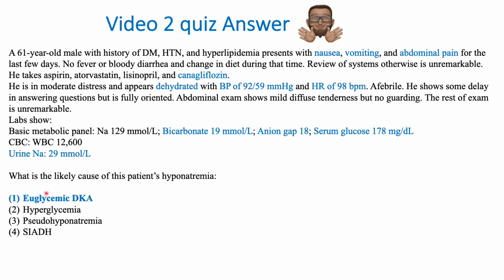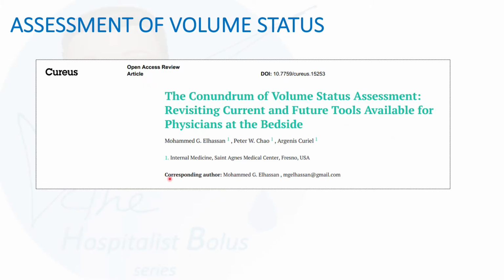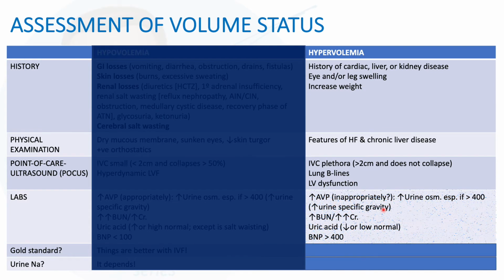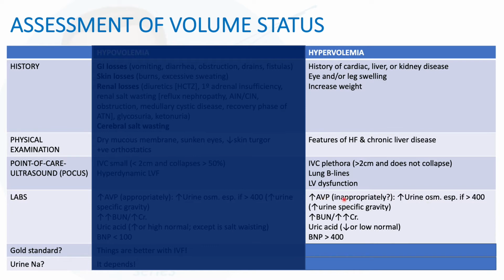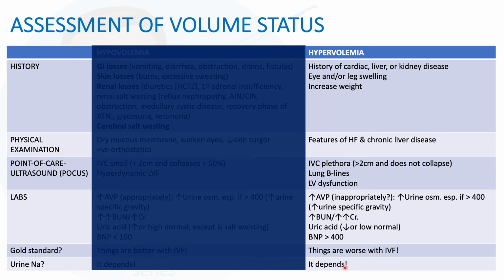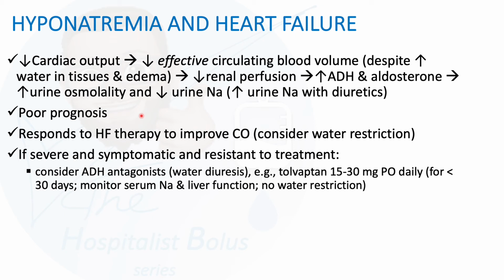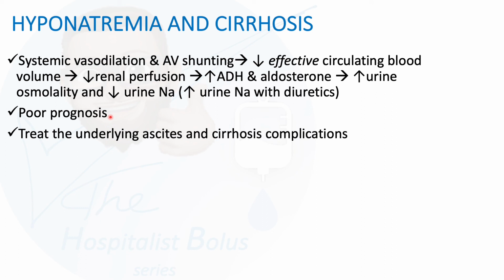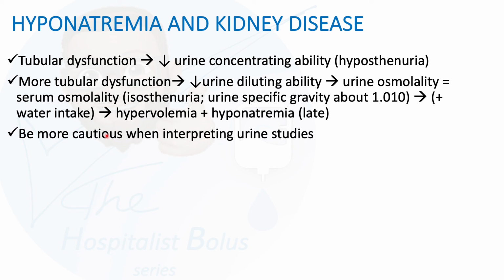Hyponatremia (3/8)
Hypervolemic Hyponatremia